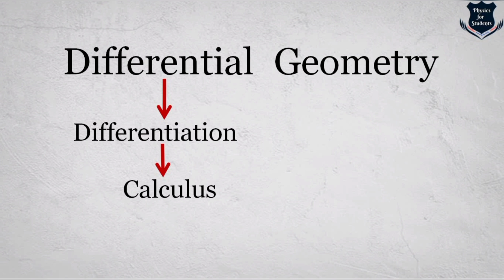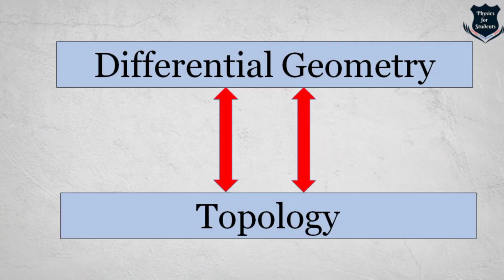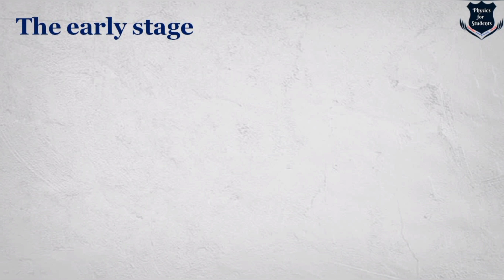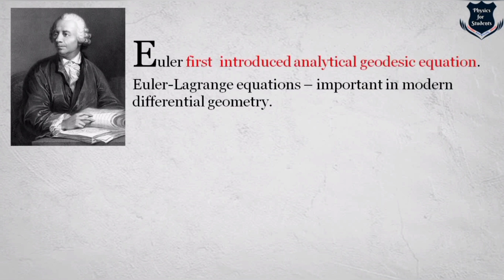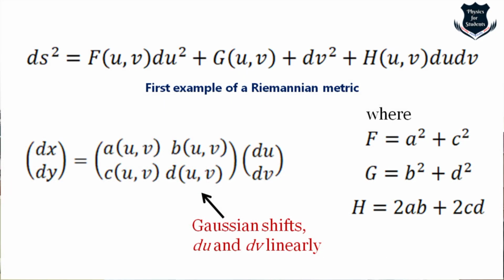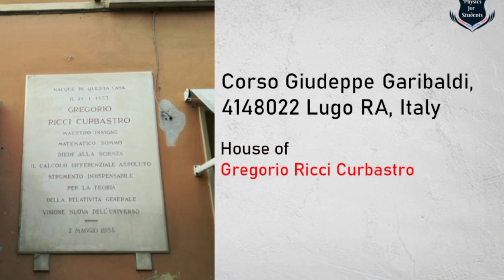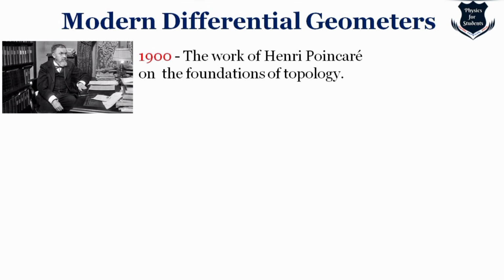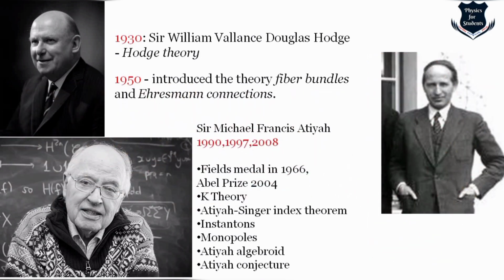Differential geometry lecture | What is differential geometry | History of differential geometry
This is an introduction to differential geometry. What is differential geometry? This is a very common question. I have discussed in details about differential geometry along with the history of differential geometry.

00:00 - 00:51 - Introduction
00:51- 02:24 - What is differential geometry:
02:24 - 04:53 - Branches of differential geometry
04:53 - 05:50 - The objective of this program
05:50 - 07:50 - What is a smooth manifold:
07:51 - 09:07 - What is smoothness?
09:09 - 11:08 - What do we need abstractness?
11:09 - 12:59 - Which one should I study first: Topology or differential geometry
13:00 - 13:58 - Why do we apply calculus to differential geometry
13:59 - 19:43 - Why should I learn differential geometry
19:44 - 21:22 - Is Differential Geometry Difficult
21:23 - 31:44 - History of differential geometry
31:44 - 35:52 - Who discovered non-Euclidean geometry?
35:52 - 40:45 - Gauss' contribution to differential geometry-
40:46 - 46:35 - Riemann's contribution to differential geometry-
46:36 - 49:22 - Elwin Bruno Christoffel
49:23 - 54:41 - Ricci Curbastro
54:42 - 57:25 - Luigi Bianchi-
57:26 - 1:08:30 - Modern Differential Geometry
01:08:30 - 01:12:22 - Conclusion